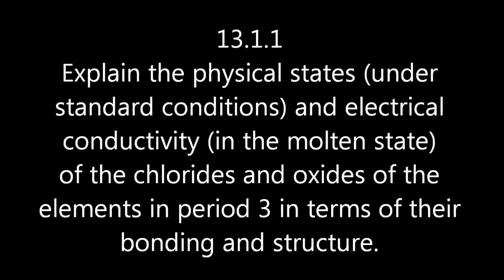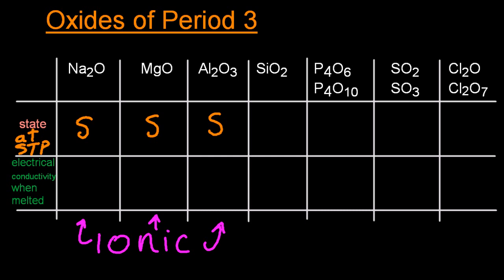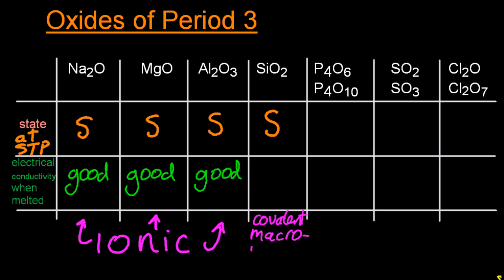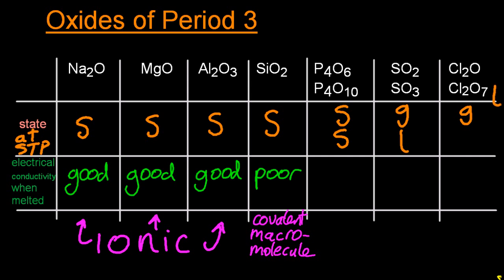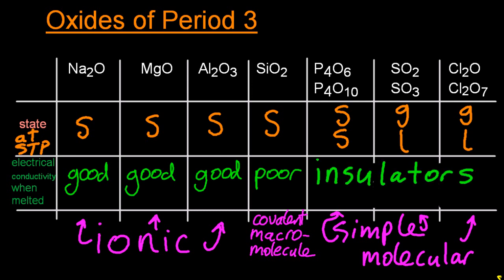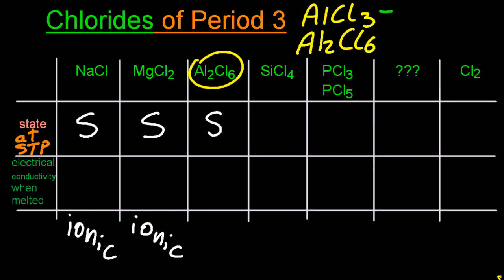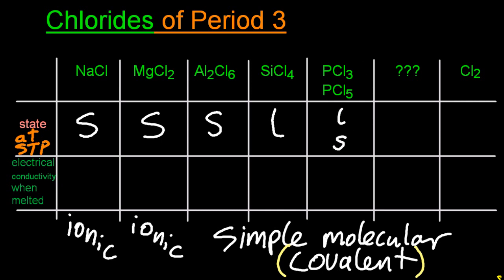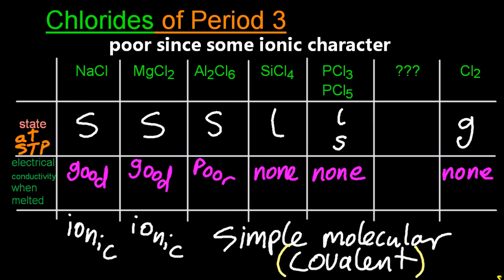13.1.1 Physical states, conductivity when molten of period 3 oxides/chlorides IB Chemistry HL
13.1.1 Explain the physical states (under standard conditions) and electrical conductivity (in the molten state) of the chlorides and oxides of the elements in period 3 in terms of their bonding and structure. Ionic compounds are always solid (ionic bonds are strong).  Since anything with FREELY MOVING CHARGED PARTICLES conducts electricity therefore molten ionic compounds are conductors.
 Covalent compounds can be solid, liquid or gas (depending on molecular mass, polarity and simple vs macromolecule).  Covalent compounds are insulators since they contain no charged particles (in these examples).